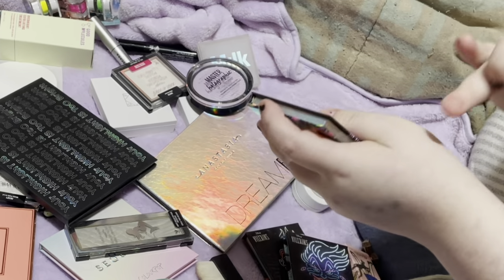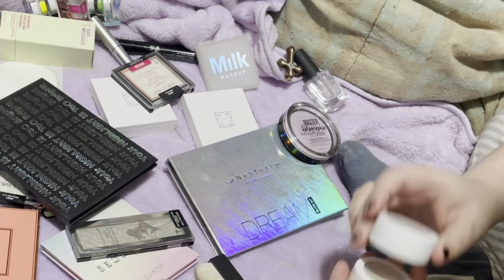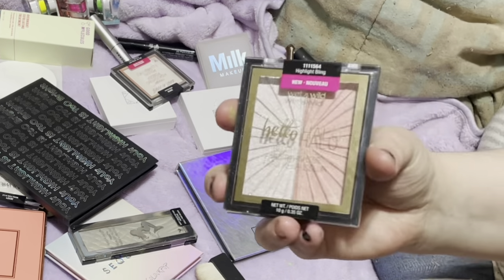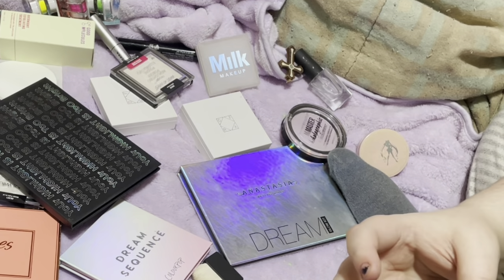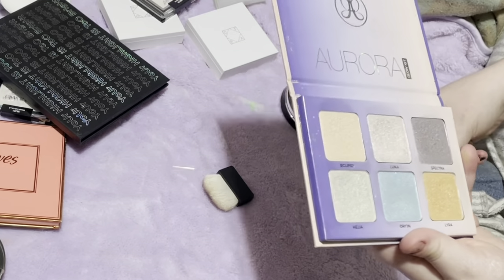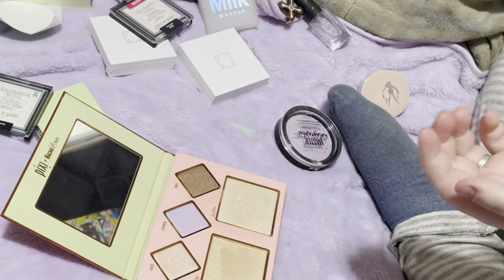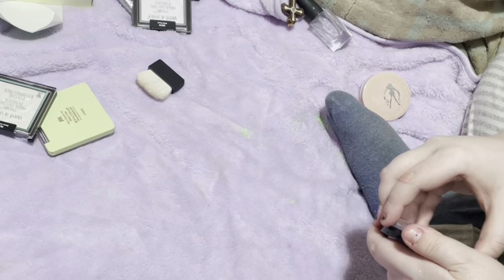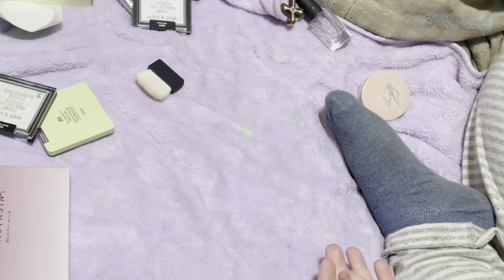Decluttering My Highlighters | Decluttering My Makeup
Videos may be sporadic while I’m preparing to move, but I’m going to try to post when I can :) I think I did a good job decluttering blushes!

Blend Bunny Cosmetics Disciunt Code: TASHA
This might be one of my favorite palettes of 2021! 🥰

SAVE $!
(highly recommend the pastel eyeliners/ paint pots!)

Glamnetic Discount: MAKEUPBYTASHAXO15OFF